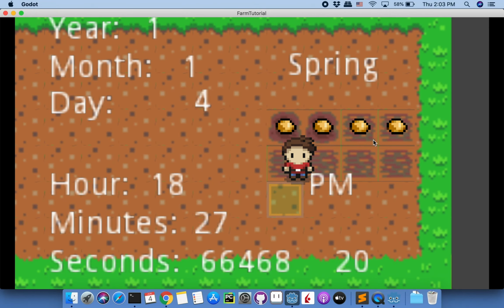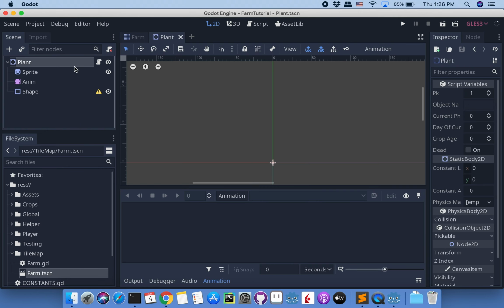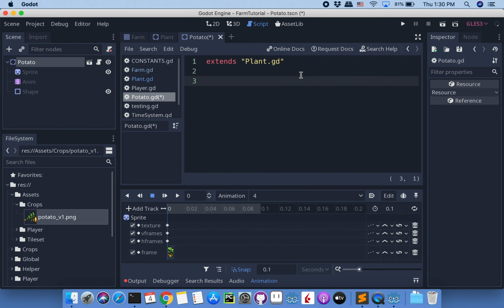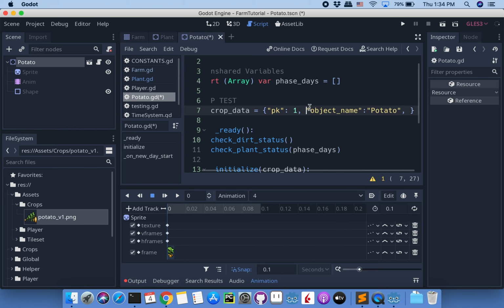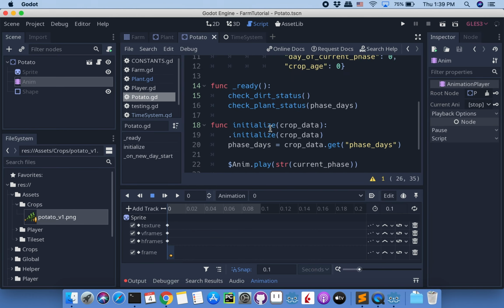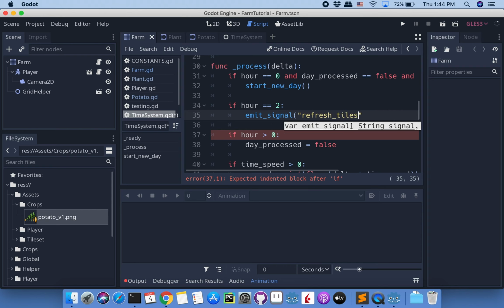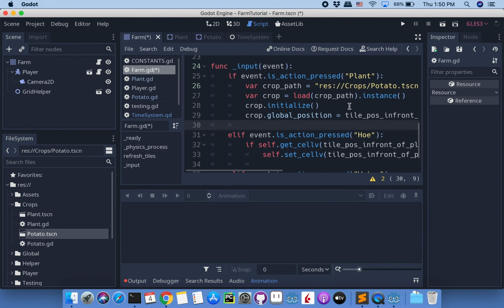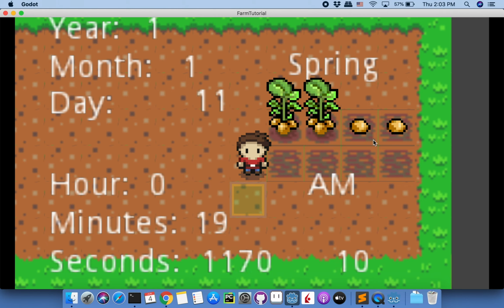[Godot] Build your Crops Universe - Develop your Farm Game | EP3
Hello guys, in today's tutorial, I have to speed up video and that's why my voice get changed, because I don't want to waste your time on it.
You will have your hands on your first farm crop and see it grow today.

One more thing to remind, I put farm tutorial project on github, so you are able to take a look at it. Thanks for your following and watching.

Animal Island is a 2D Pixel RPG Game. More details will come up.
I am preparing a big video playthrough after next milestone accomplished.